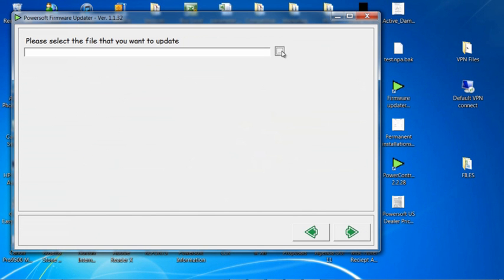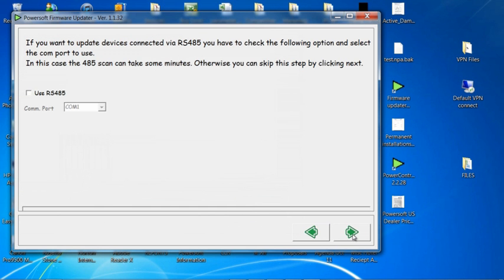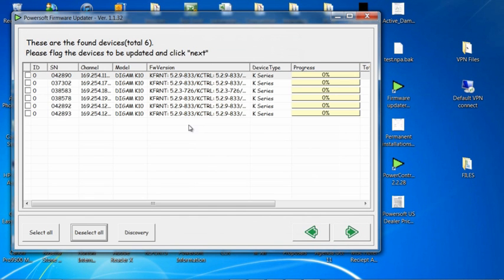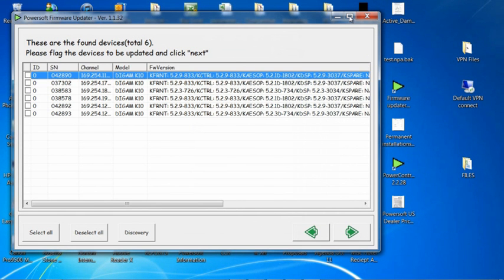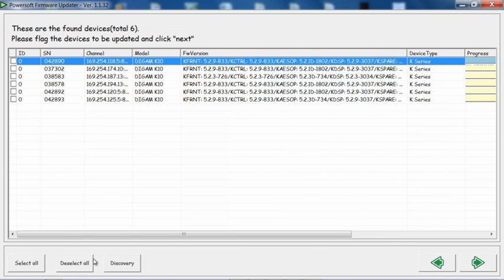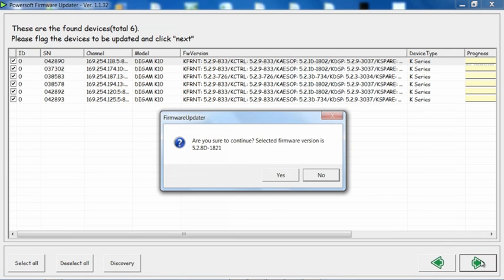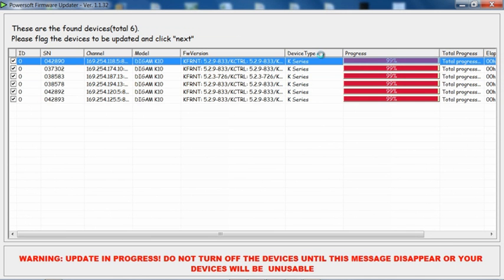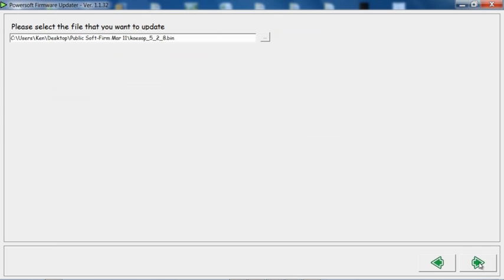K Series FW update 2/3 | Armonía Pro Audio Suite